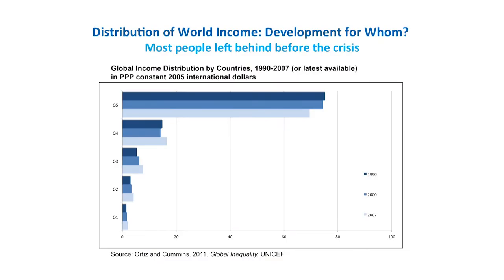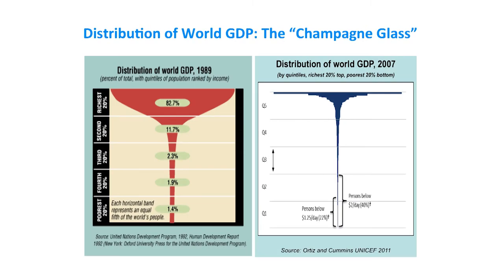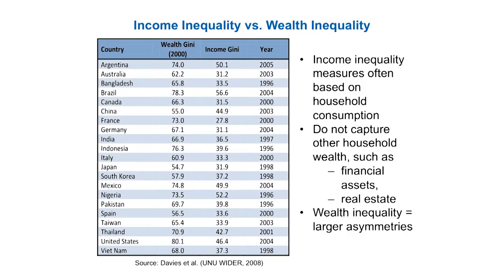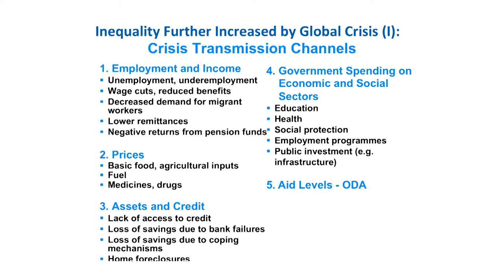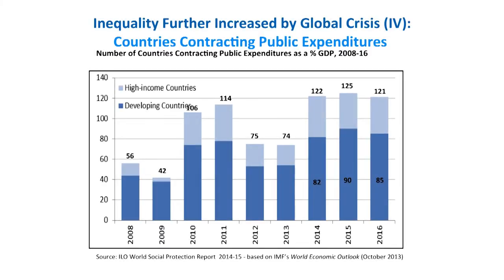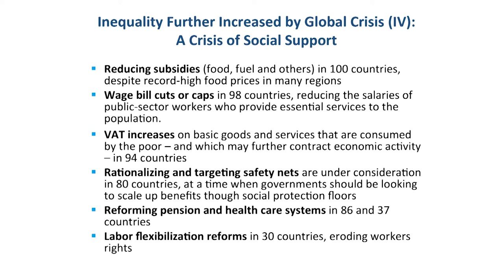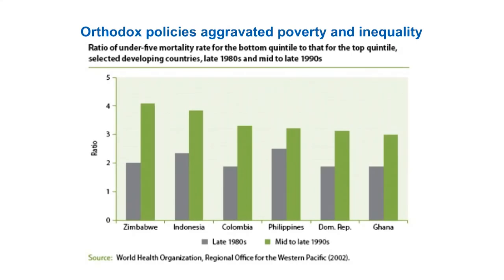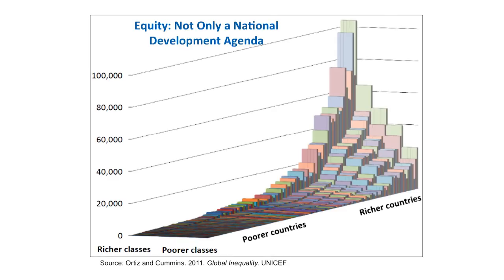Isabel Ortiz - Inequality: bringing redistribution back in the development agenda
Inequality: bringing redistribution back in the development agenda
Isabel Ortiz